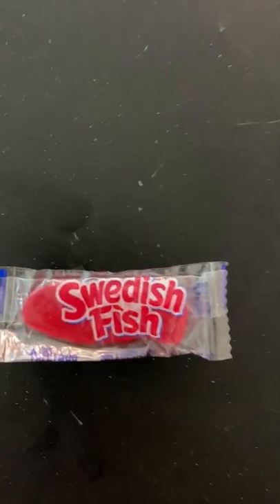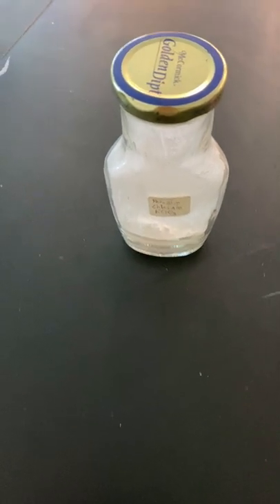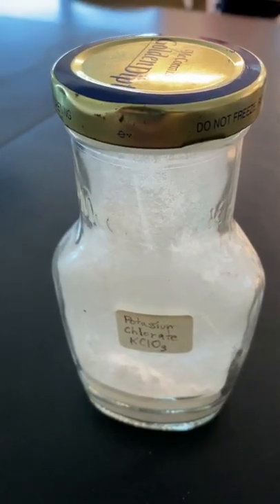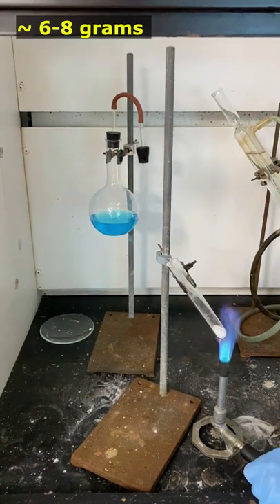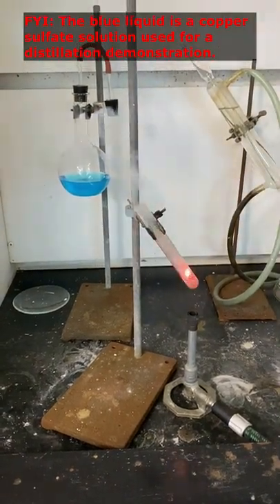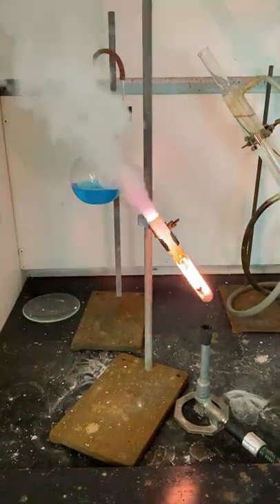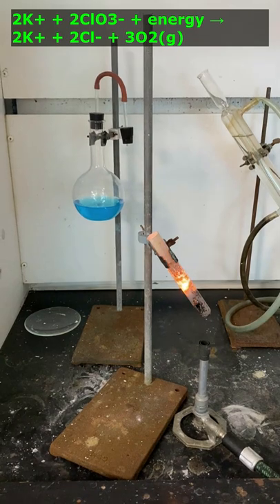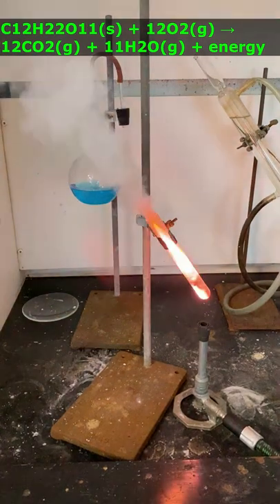Demo 3 - Swedish Fish Swimming in Potassium Chlorate!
Discussion:
Swedish Fish, gummy bears, and the like are composed mainly of sucrose or commonly known as sugar.

Potassium Chlorate is white powdery solid at room temperature and is also a strong oxidizing agent.  It has a variety of uses including propellants, fireworks, and explosives.

When a small amount of Potassium Chlorate is heated in a pyrex test tube, it melts.

When the Swedish fish is dropped into the  molten potassium chlorate, it is rapidly consumed in a great ball of fire and a lot of smoke.

So what happened:
The molten potassium chlorate decomposed liberating oxygen
The sugar present in the Swedish Fish underwent rapid oxidation (reacted with the oxygen) to form carbon dioxide and water

Please read the safety concerns in the description section if you do attempt this demo for your class.

What Happened:
KClO3(s) + energy → K+ + ClO3-(l)
The molten potassium chlorate decomposes liberating oxygen, also an endothermic process.

2K+ + 2ClO3- + energy → 2K+ + 2Cl- + 3O2(g)

This process actually takes place in two steps: 1) the formation of potassium perchlorate, followed by 2) the decomposition of the potassium perchlorate.

4KClO3 → KCl + 3KClO4
KClO4 → KCl + 2O2

The sugar present in the gummy bear undergoes rapid oxidation forming carbon dioxide and water, assuming complete combustion, a very exothermic process.

C12H22O11(s) + 12O2(g) → 12CO2(g) + 11H2O(g) + energy

Once the tube has cooled, the contents can be examined. The black material is un-reacted carbon; the white solid is potassium chloride; and the caramel-colored substance is partially decomposed sugar.

Safety:
Wear safety glasses/goggles
Wear protective gloves when transferring the chlorate salt to the ignition tube;
Chlorates are strong oxidizing agents; keep organic substances away; never grind (especially when mixing with something like sugar).
This demonstration should be performed only outdoors or in a fume hood with the sash pulled down. A significant amount of smoke is produced, which potentially can set off smoke alarms; as well, the smoke should not be inhaled.
Use only ignition tubes for this demonstration; standard test tubes, even Pyrex®, can melt, crack, or break due to excessive heat, releasing the contents.
Carefully inspect the ignition tube for cracks, stars, or other flaws; the tube should be clean and dry; do not use it if the tube is damaged in any way. It is recommended to use only new ignition tubes.
The ignition tube should be mounted at a slight angle (~15o) with the vertical; do not mount the tube in a vertical position; gases trapped by the gummy bear will propel it out of the tube into the air. Do not use a candy that could plug up the tube and prevent the gas product from escaping.
Even at an angle, the burning gummy bear may be propelled out of the tube; consider the possible trajectory; aim the tube in a safe direction away from all people and flammable materials.